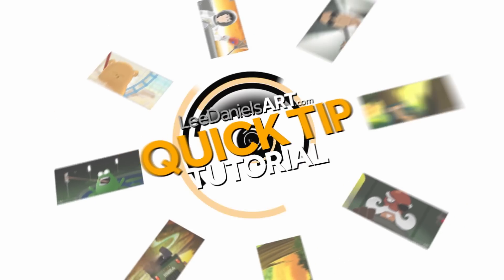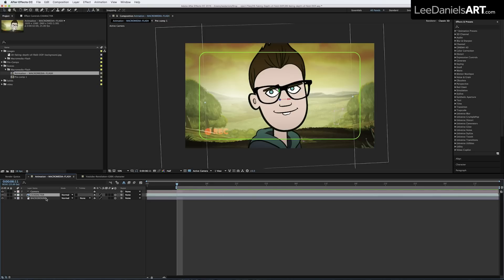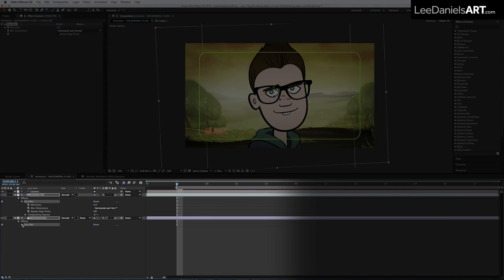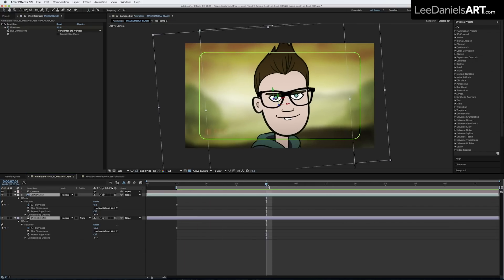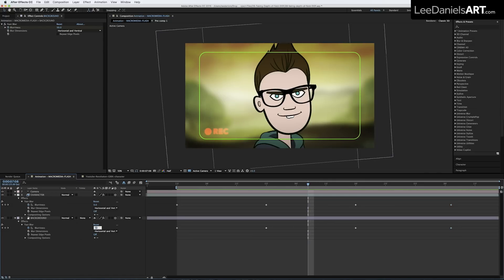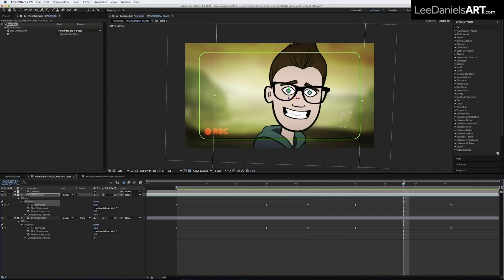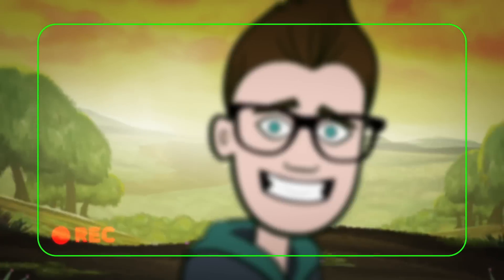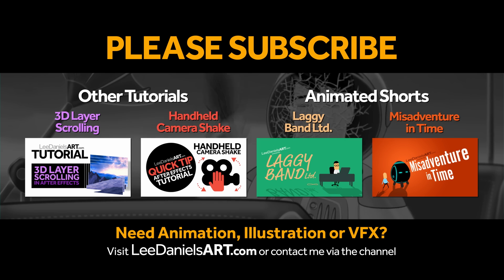After Effects Tutorial | QUICK TIP | Faking Focus & Depth of Field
This QUICK TIP After Effects Tutorial demonstrates a simple way to emulate focus and depth of field using fast blur on 3D layers, which also makes for much faster render times than using the camera D.O.F. feature.

Youtube.com/LeeDanielsART
Facebook.com/LeeDanielsART
Twitter.com/LeeDanielsART